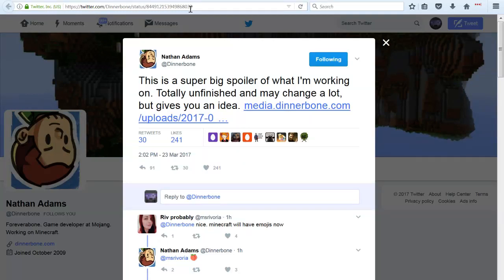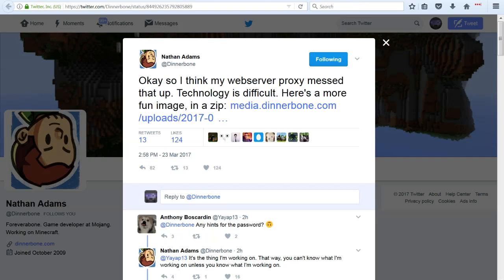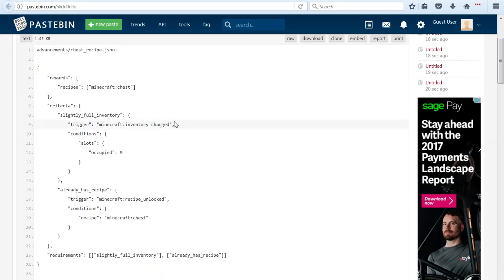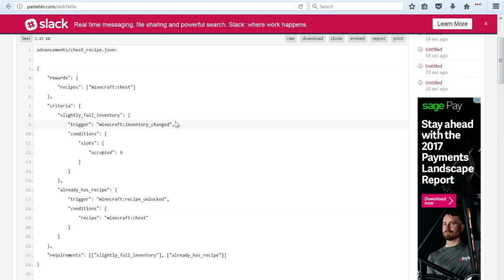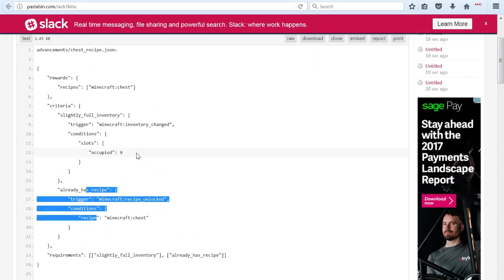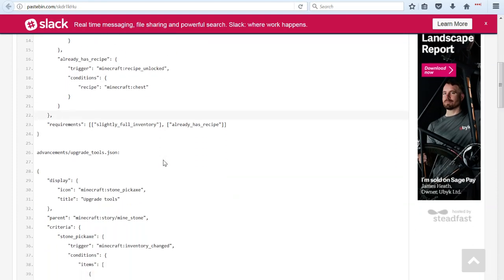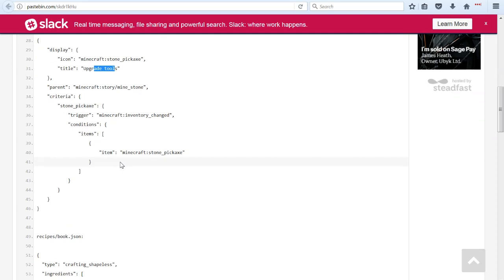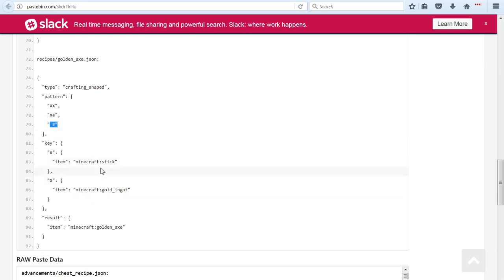Minecraft 1.12 News: Custom Recipes, Achievements & Advancements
Minecraft 1.12 will bring a whole new level of customization to the game!

Links!